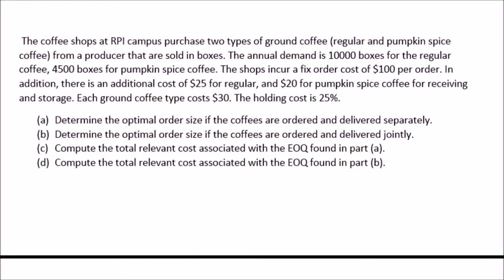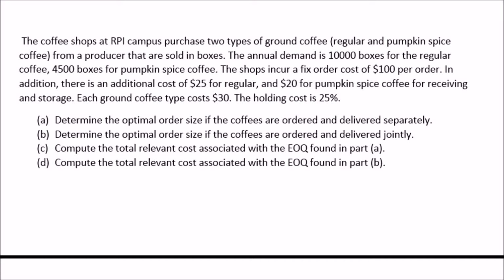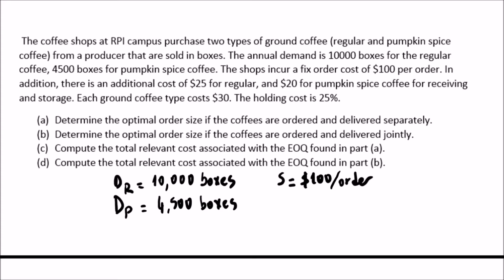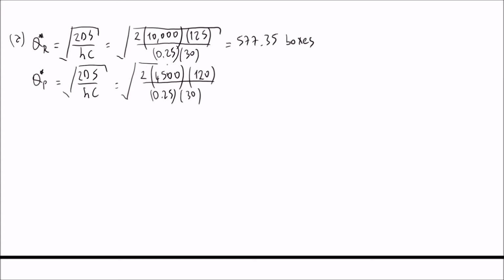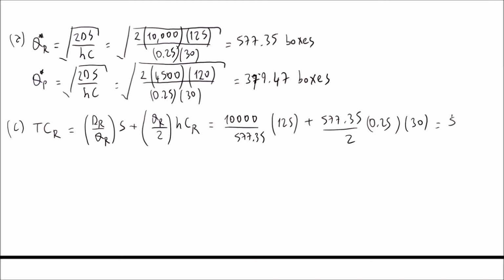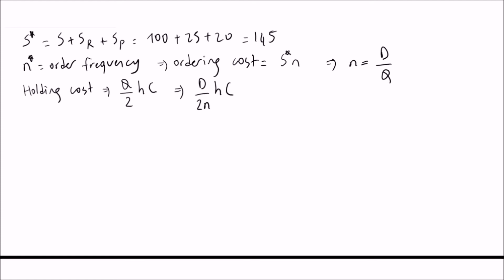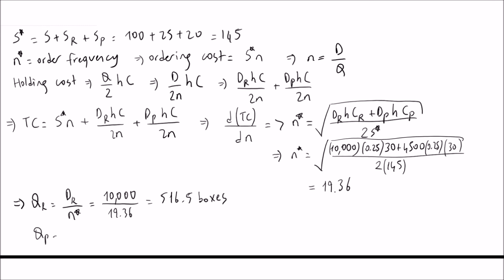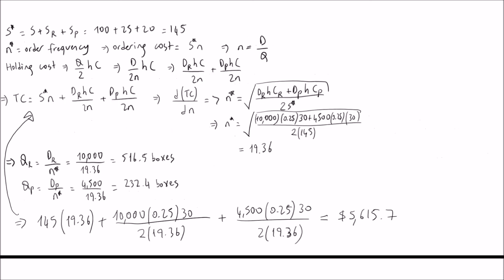An Application of Economic Order Quantity (EOQ) Model - Multiple Items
This video illustrates an application of Economic Order Quantity (EOQ) model for the case we consider multiple items. For multiple item case, we have two scenarios: (1) Order the items separately (2) Order the items jointly. We solve an example of ordering two types of ground coffee for a coffee shop, and compare the two scenarios (data are randomly generated).

It is recommended you to read the problem description before you start watching the video.